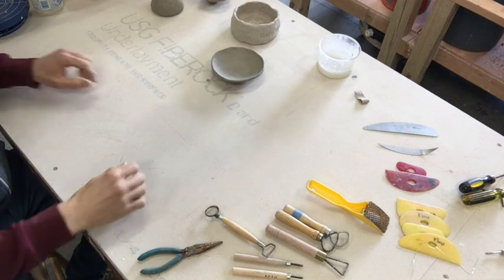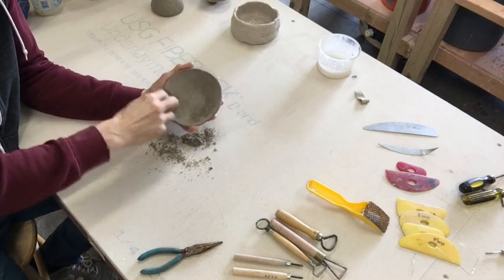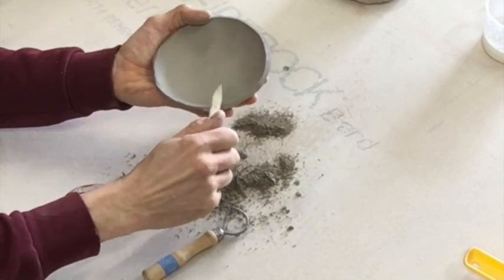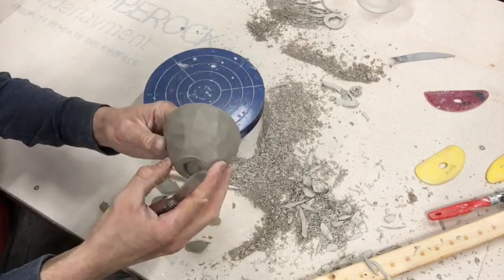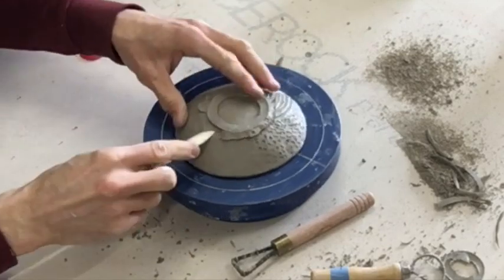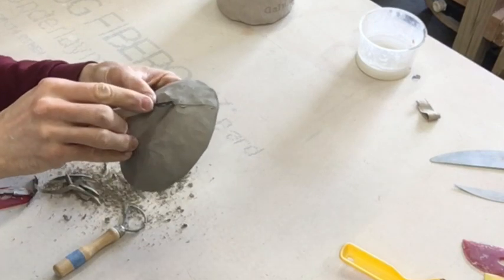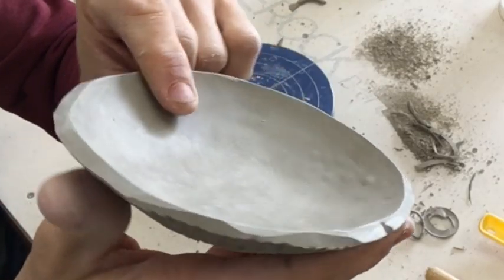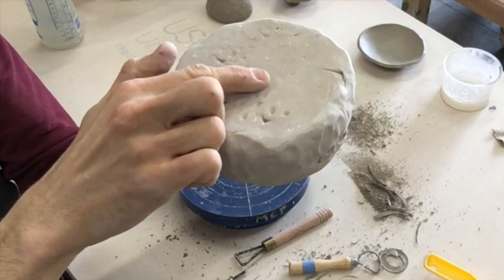Basic Refining Techniques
See some basic refining techniques including: smoothing walls with a wire-wrapped loop tool, faceting and cutting a foot with a fettling knife, creating texture with found and repurposed tools, applying white slip, and cleaning up fingerprint texture with a chamois.